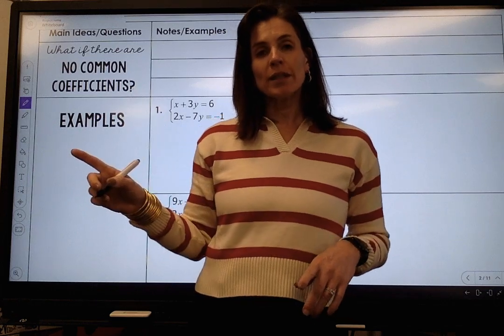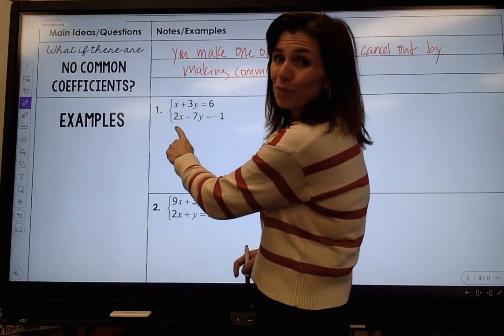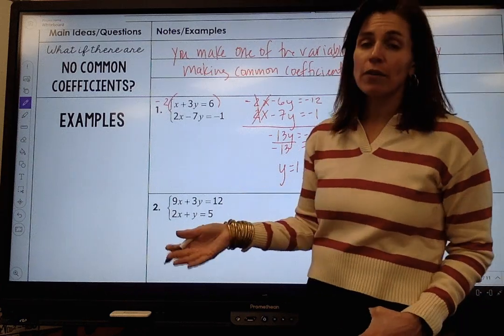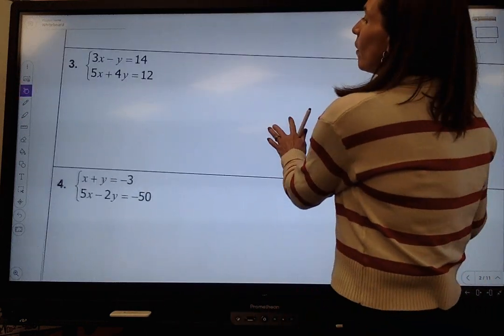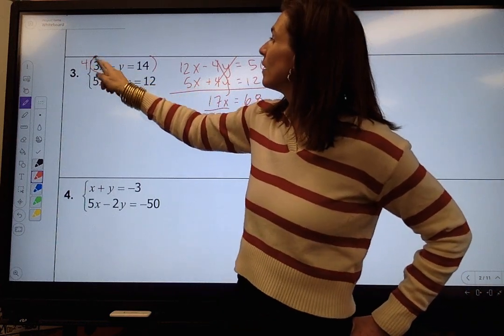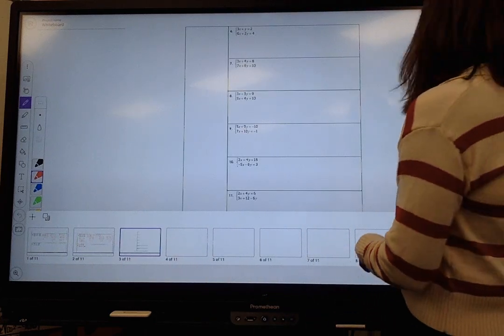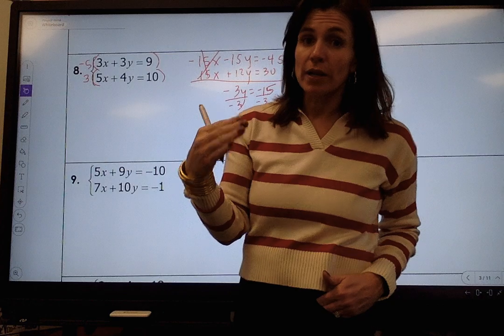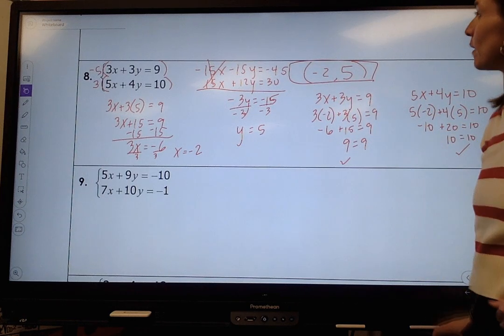Unit 5 elimination no common coefficient part 1